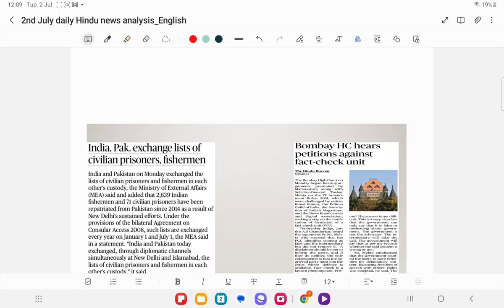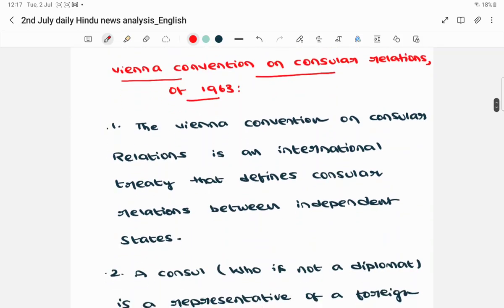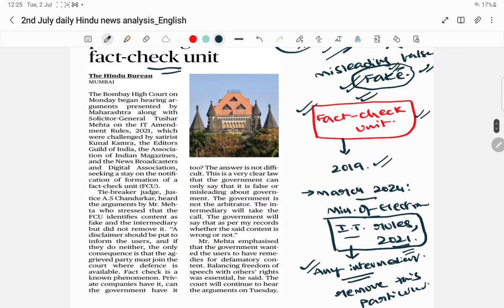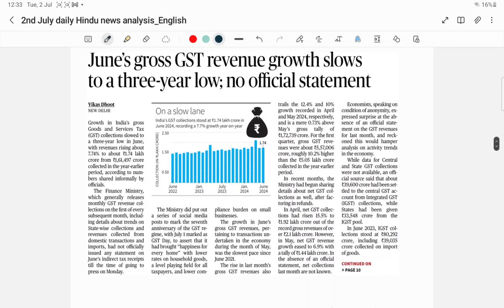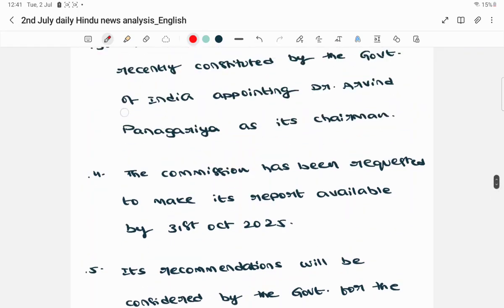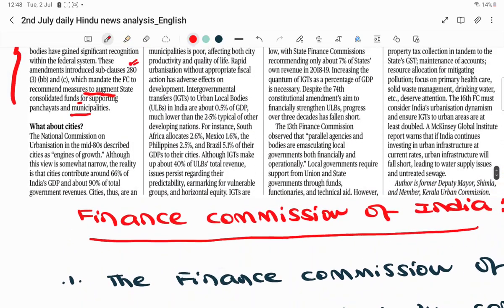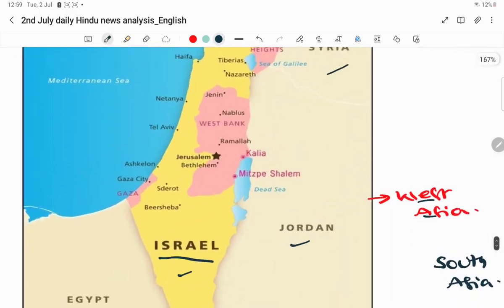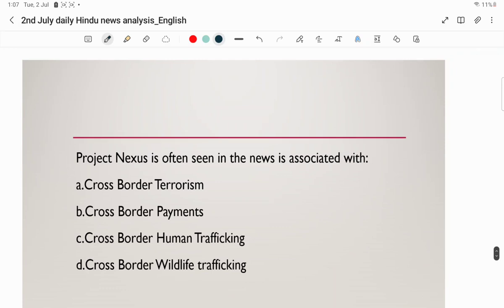The Hindu News Analysis in English | 2nd July 2024 | By Kartik Sir | LTX Classes | UPSC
The Hindu Newspaper Analysis Today ,Today Current Affairs, Best The Hindu Analysis for UPSC, Current Affairs for UPSC, Current Affairs in Hindi, Hindu Analysis Today, The hindu editorial for upsc